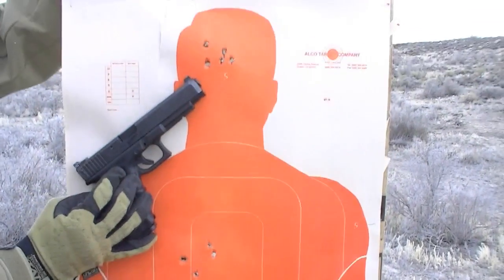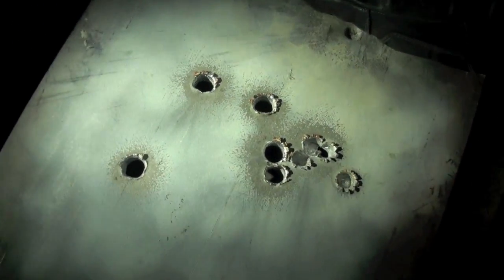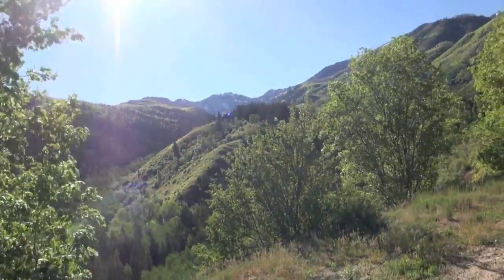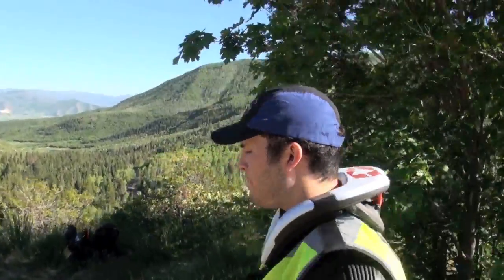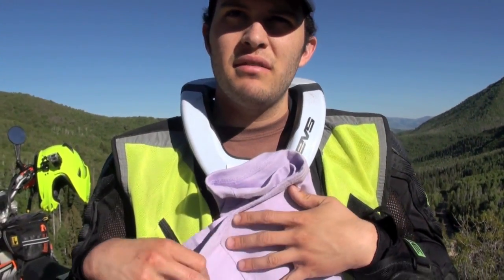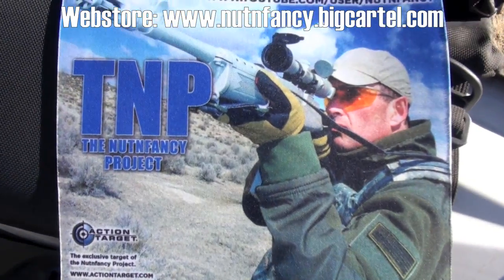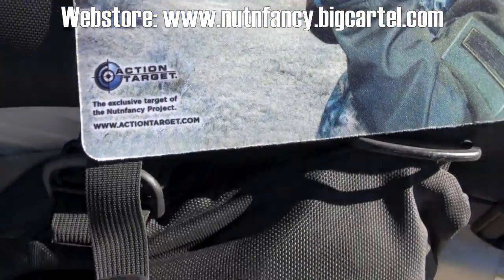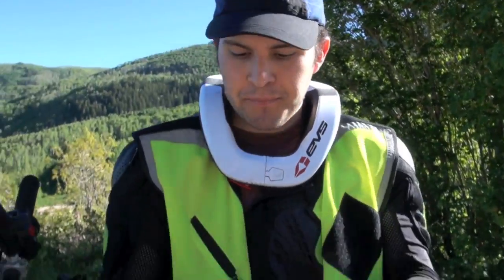2013: THE OWL STICKER, TNP Hats, Shirts, & other crap